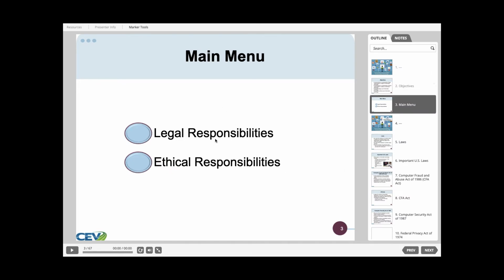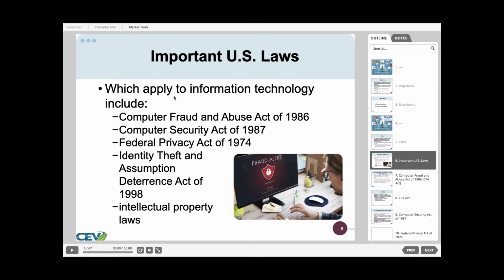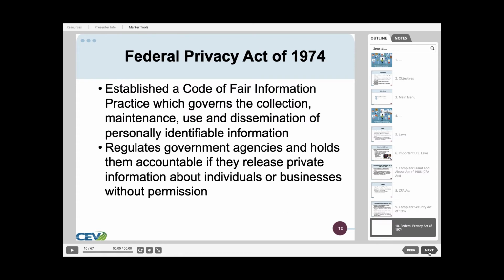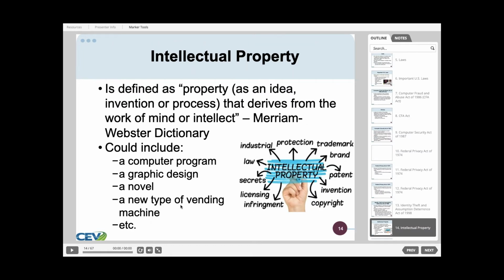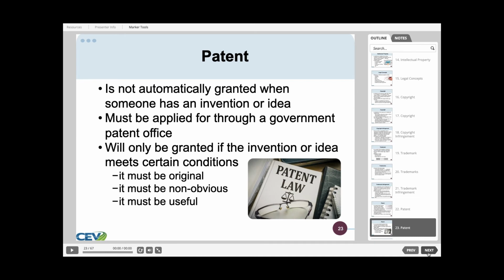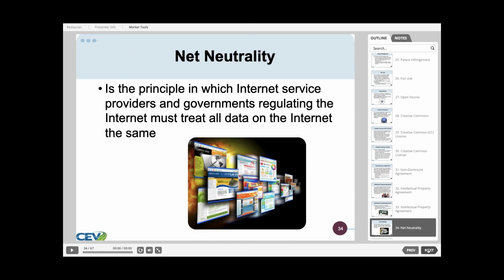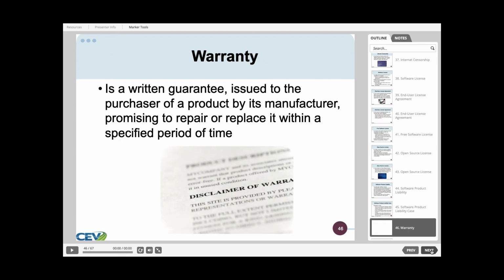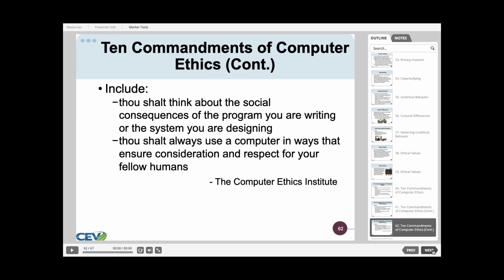Flipped classroom Powerpoint on Digital Media Legal and Ethical Responsibilities in Info Tech